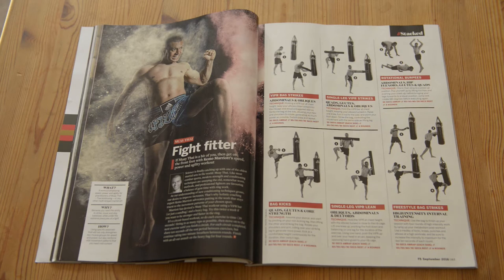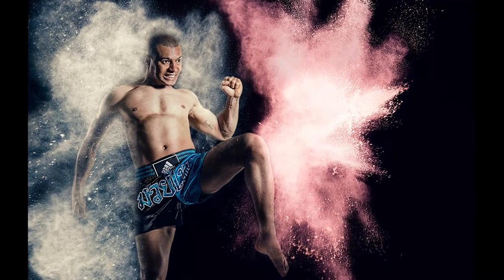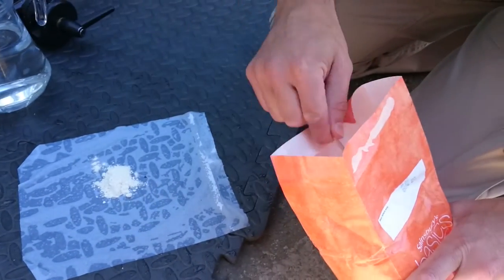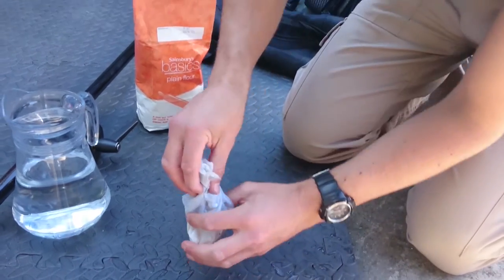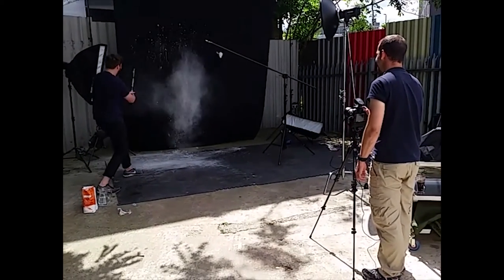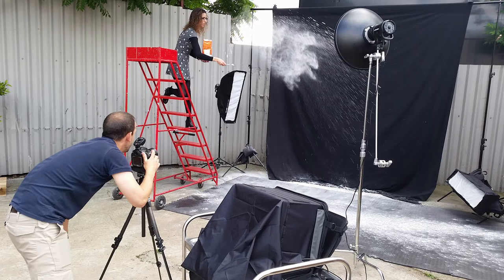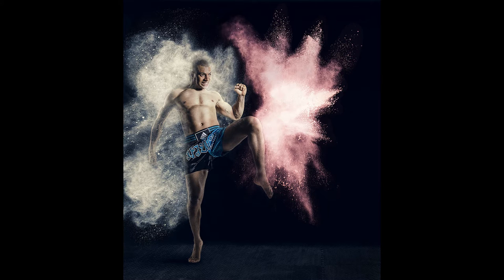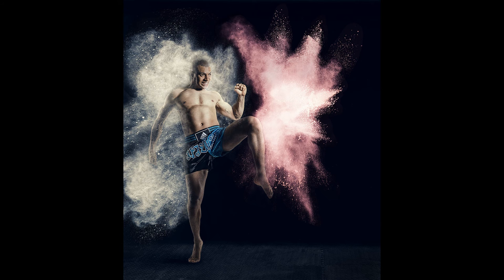Shooting powder explosions in Muay Thai for Forever Sports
A very quick how to video of how we shot the opening image in the current issue of Forever Sports magazine, using flour bombs, and a bit of Photoshop.  Apologies for short run time, I was trying to get something under 60 seconds for Instagram!